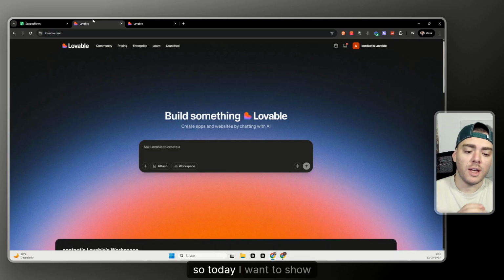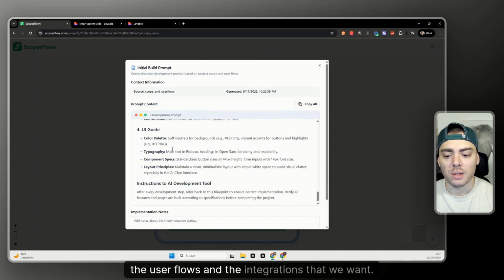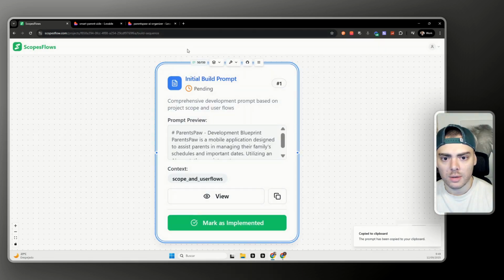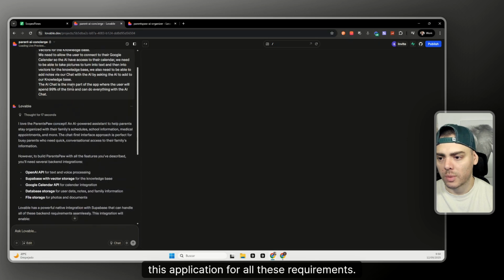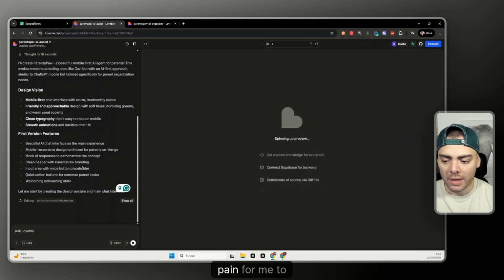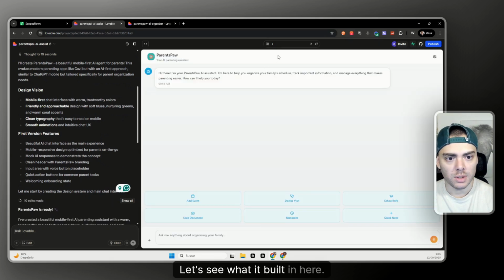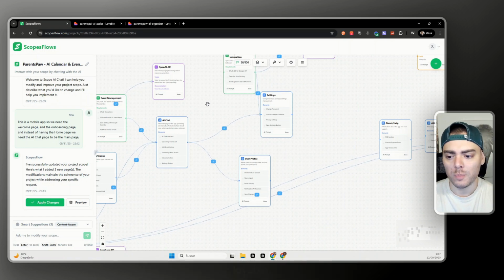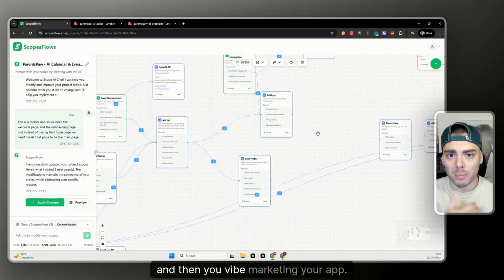Vibe Plan your App before building it | ScopesFlow x Lovable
In this video, I will show the difference between starting to build an app in Lovable, only with a simple description, with no planning, and with a prompt generated by ScopesFlow AI based on your project scope.